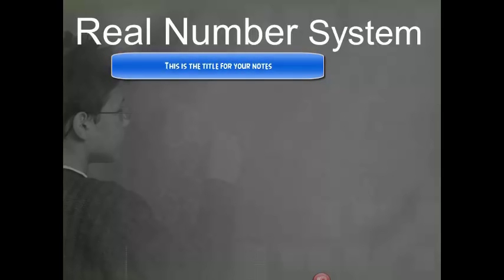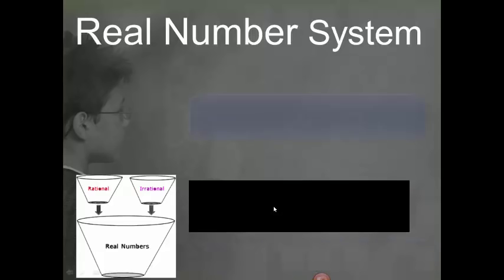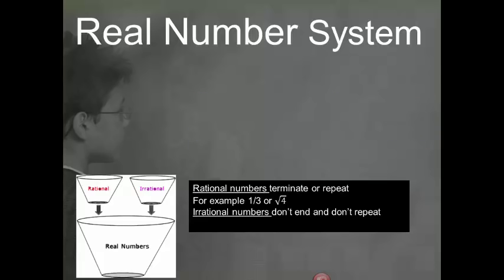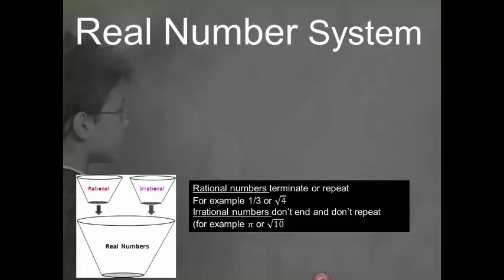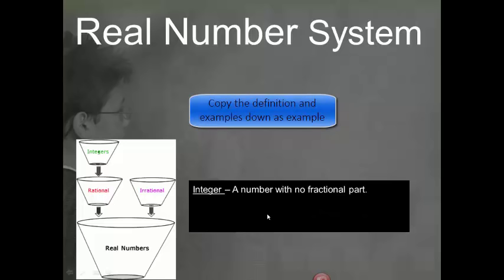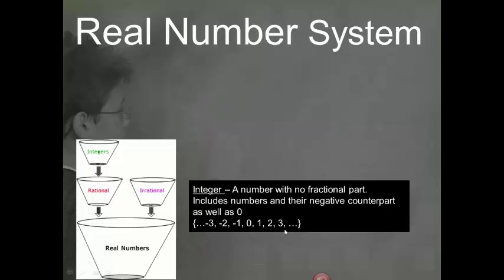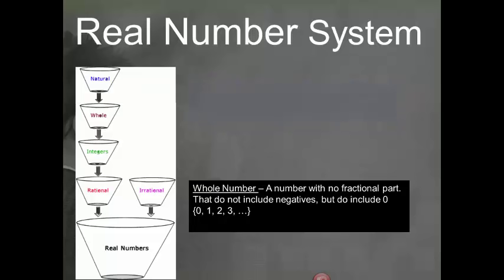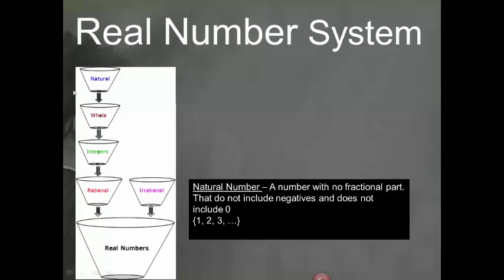Real number system 2016